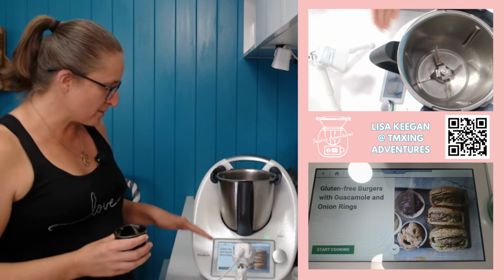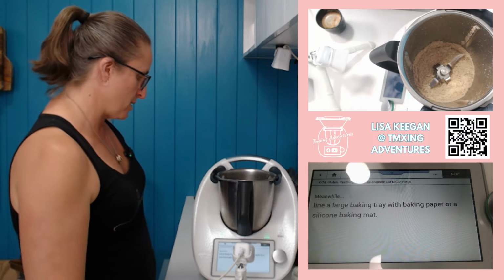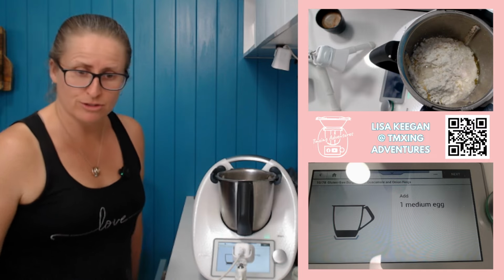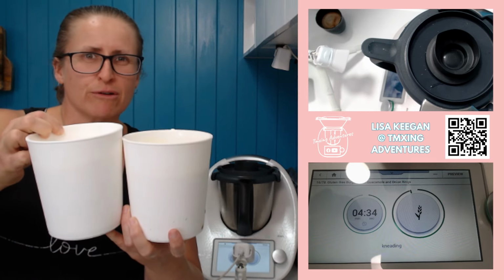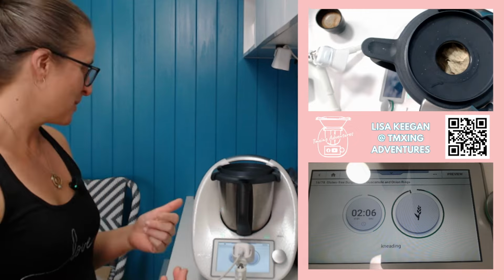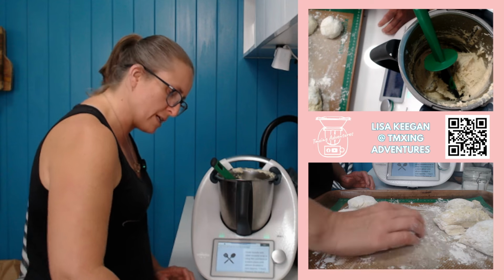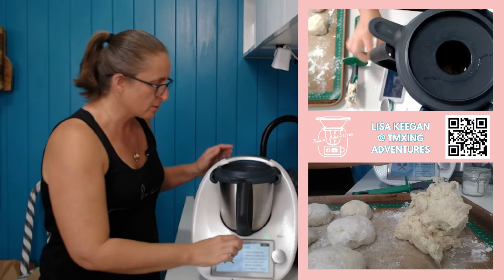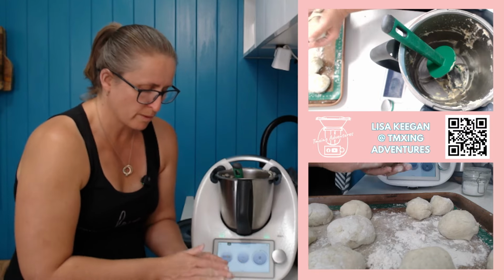I Made Gluten Free Rolls That ACTUALLY Taste Good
I believe that the Thermomix is the answer to our ever-busy world and I am passionate about teaching and empowering you to use it to its fullest. The funds I gratefully receive will assist in me updating my technology to bring you better content. In return, you will get unique access to myself, viewing behind the scenes videos and photos in my kitchen, my knowledge in monthly members only skill based videos and more.

Things I would recommend.
The most obvious being a TM6 - If you would like a demo, or information about becoming a consultant, head to my website and complete the subscribe form and I will be in touch.

Who am I and why do I do what I do.